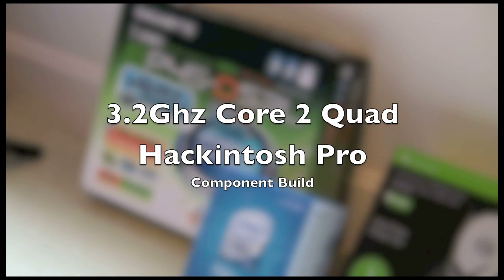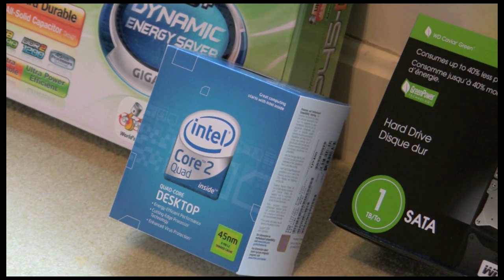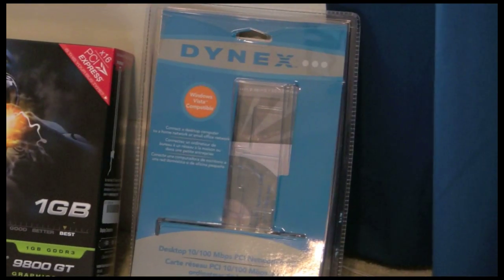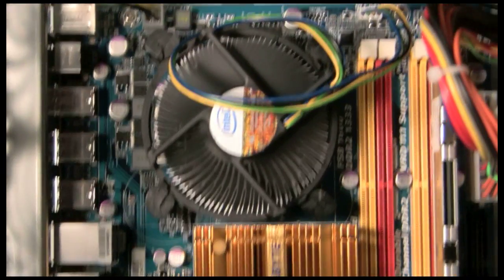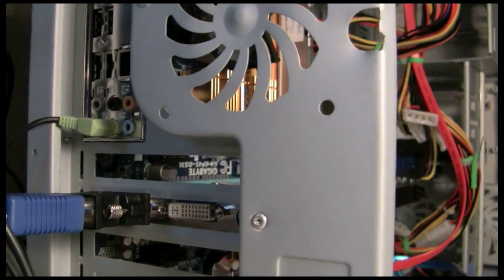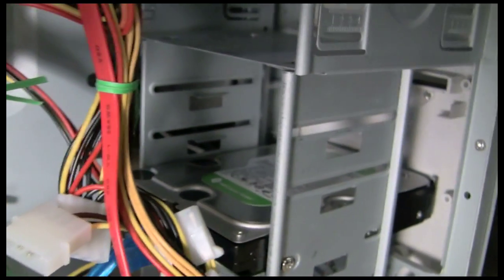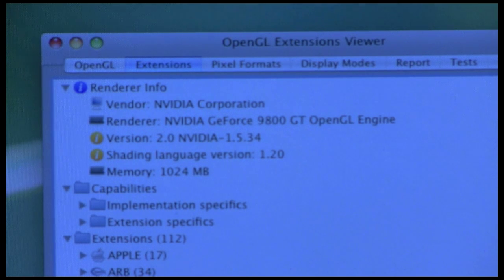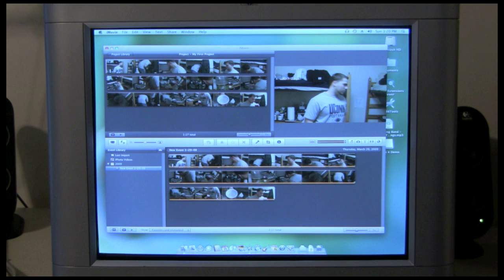Hackintosh Pro - 3.2Ghz Core 2 Quad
for excellent information on all types of hackintosh computers, how-to guides, and support message boards.

GeForce 9800 GT (overclocked). $166.94
Gigabyte EP45-DS3L Motherboard. $109.19
Intel Core 2 Quad. $229.99
SATA 1TB Hard Drive. $124.25
Black Dragon RAM 2GB x 4. $79.99

+ any USB keyboard and mouse

TOTAL $710.36 vs. $2,849.00 (Apple Retail 2008)